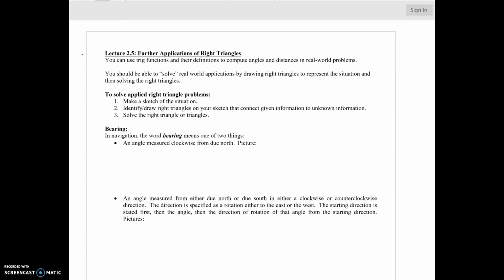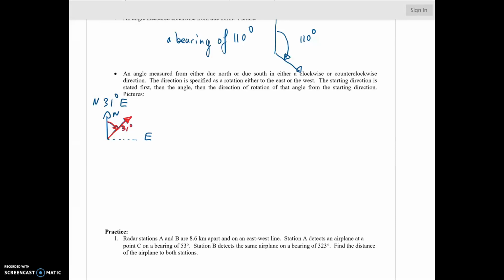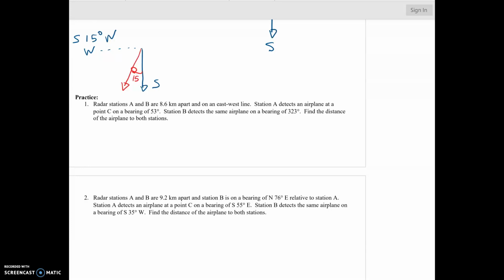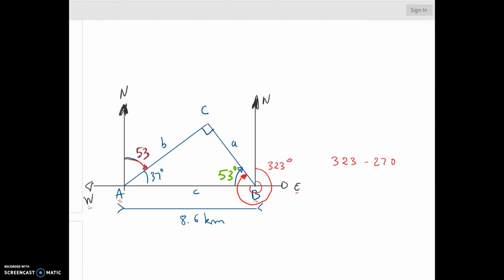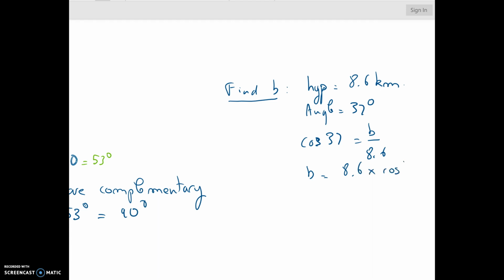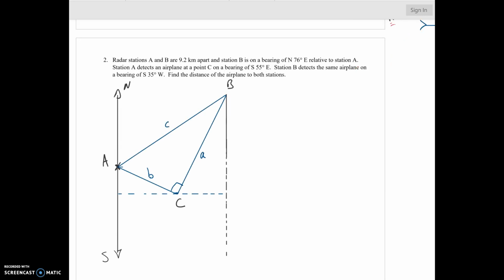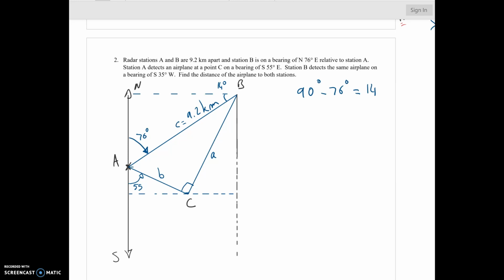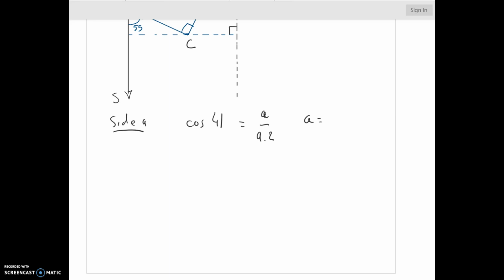Math 104 section 2.5 part 1